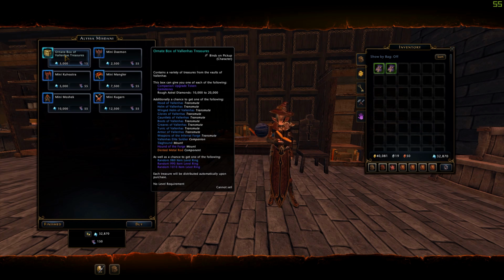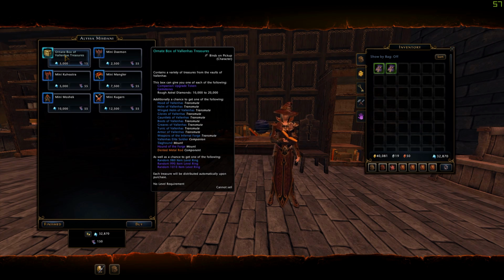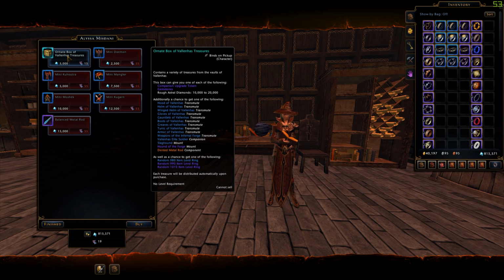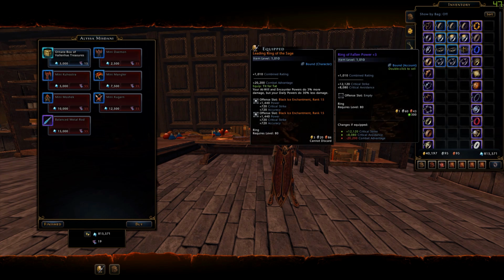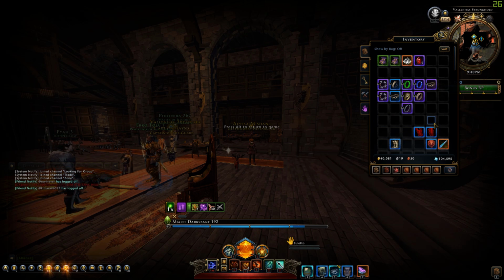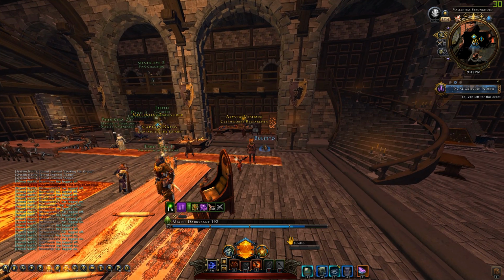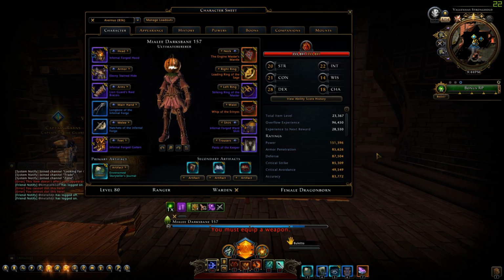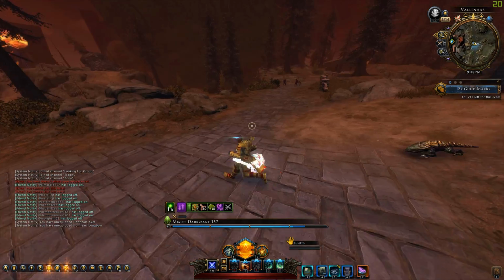Neverwinter: Opening 1000 Ornate Boxes of Vallenhas treasures - wacky transmutes!!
So here we are with the final video on this box... The droprates as mentioned in the previous video can be found in the video itself - please watch it :-) Thanks for your understanding!

Patrons: Amanda, Shagking007, TheNickFloShow, Stiggy Iggy, ChinchyAnimal4 (Breakfast Club), Autumn Witch, Hubert, PlanetAmeise827, Robert, Pauli, Edward, Cyril, sumplkrum, Krishna, Ben, Trix, Luke, Warlayn, Eamonn, ppwojtek, Dimis, Thomas, Derek, Michael, S Death, Jarrod, Jens, A v, Paco, La Hermandad Inmortal, Chris C, Chris P, Tepes56